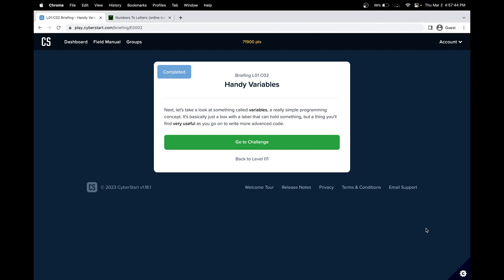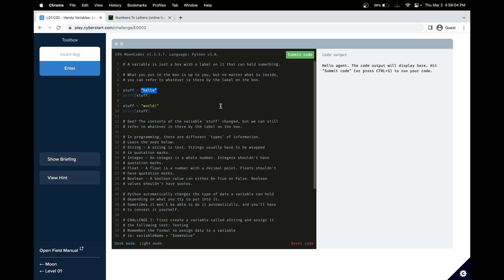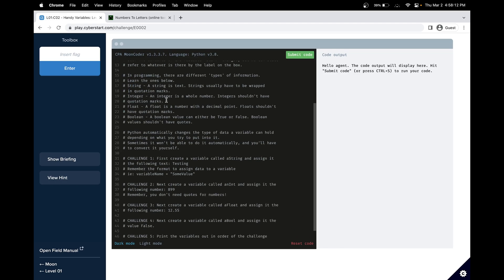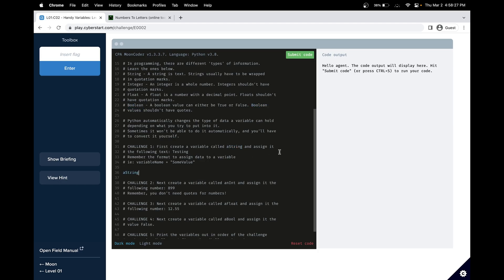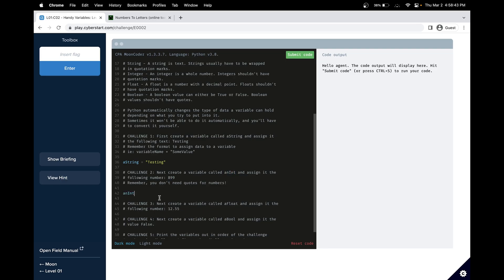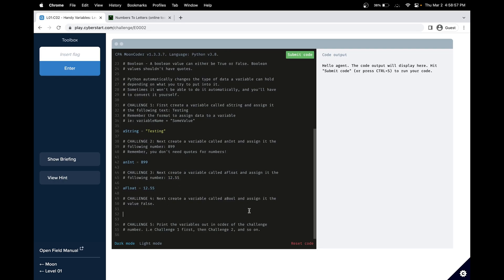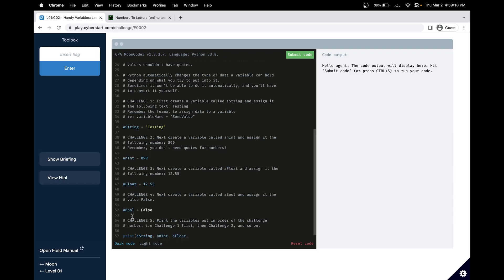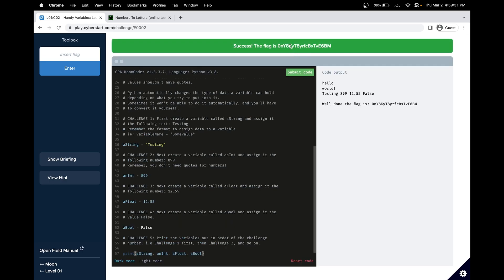CyberStart Moon Base Level 1 C02 | Handy Variables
In the walkthrough of the CyberStart America Moonbase Level 1 Challenge 2, you will be introduced to storing variables in Python programming. Firstly, I recommend you all try it by yourself, as that is when most learning commonly happens. CyberStart Moon base L01:C02 Handy Variables

Handy Variables
Next, let's take a look at something called variables, a really simple programming concept. It's basically just a box with a label that can hold something, but a thing you'll find very useful as you go on to write more advanced code.